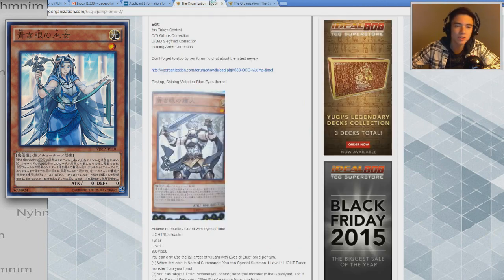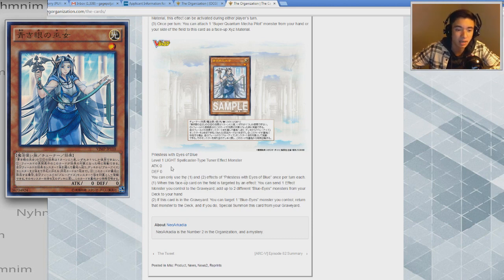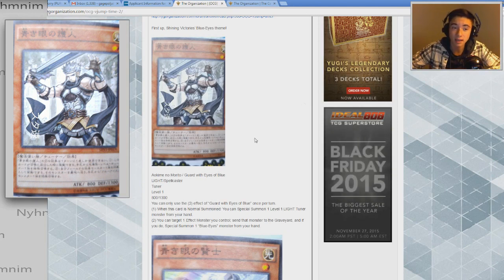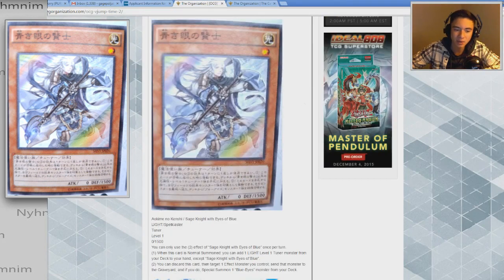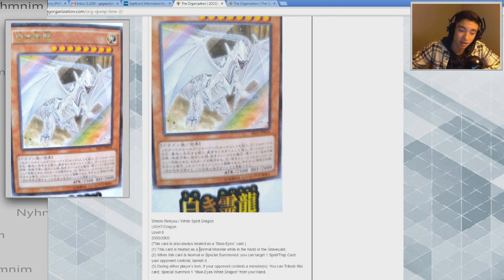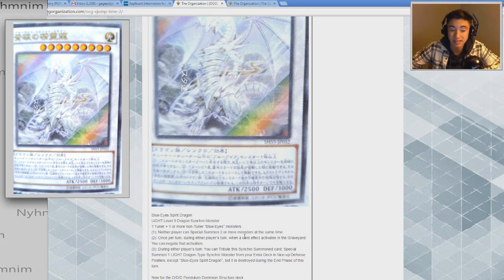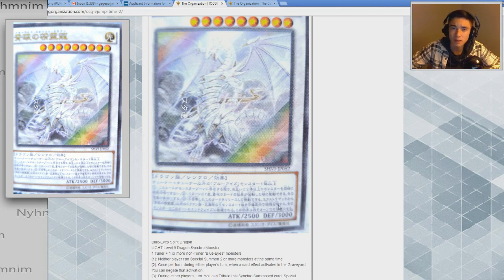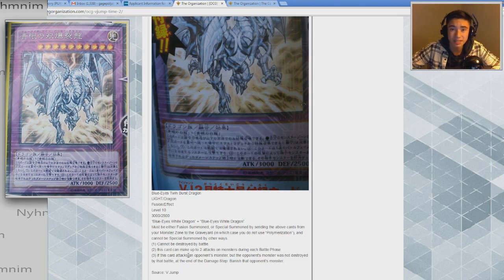NEW Blue-Eyes Support!! (Could It Be Competitive?!) [ARG]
Gage from ARG talks about the new Blue-Eyes Support!